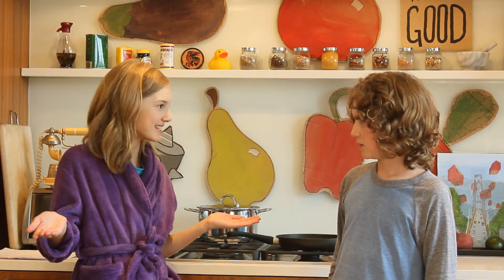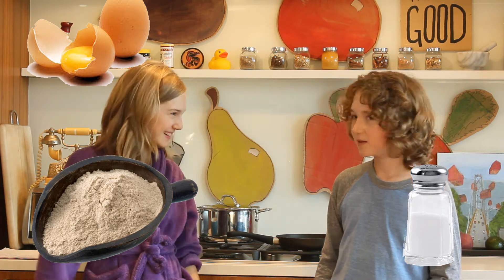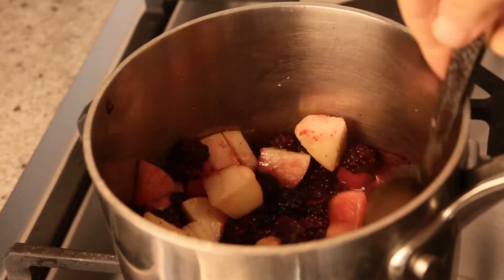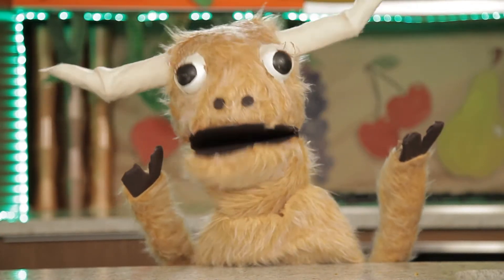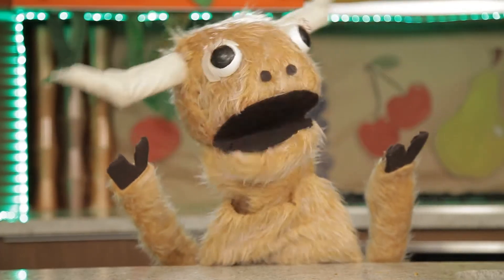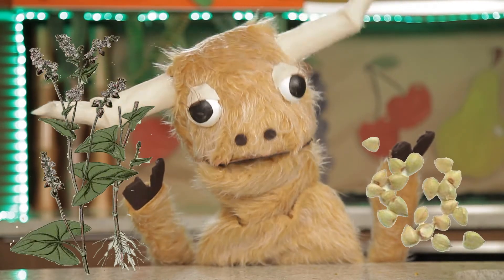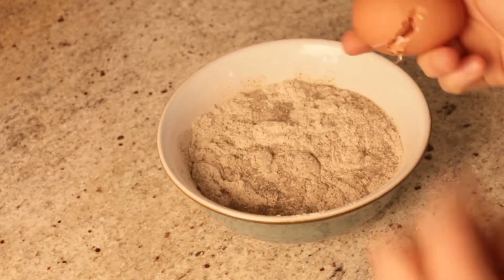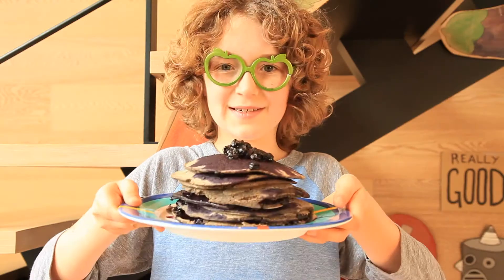Pancake Pajama Party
Did you know you can make tasty pancakes with just THREE ingredients. Try this recipe for protein-packed gluten free pancakes. YUM!